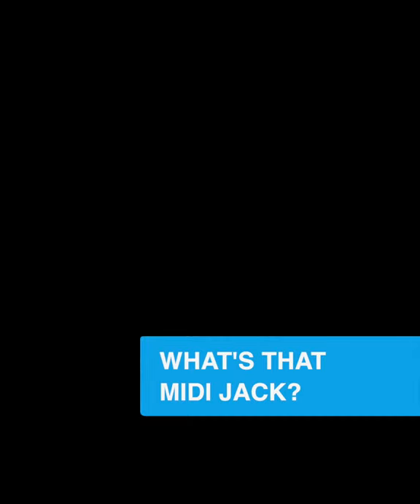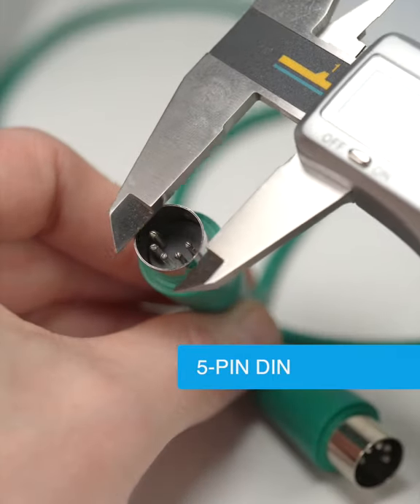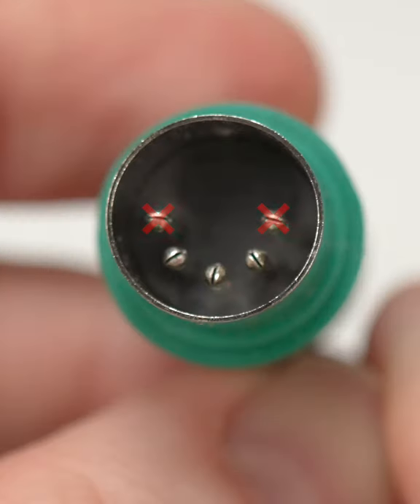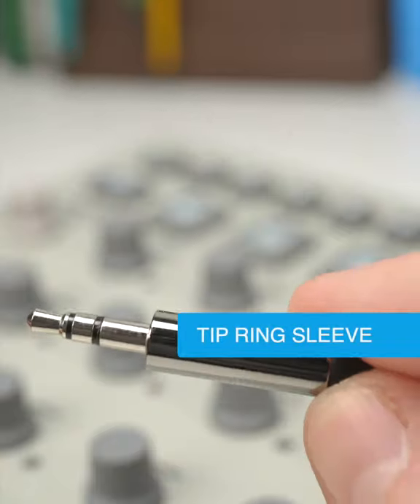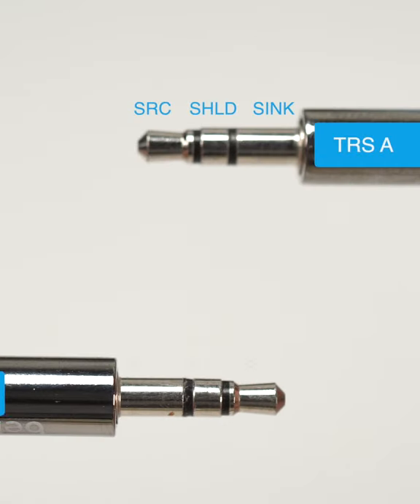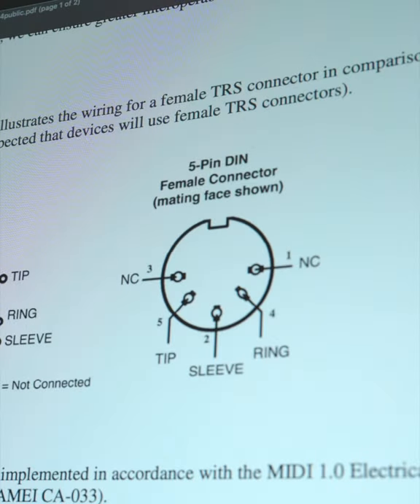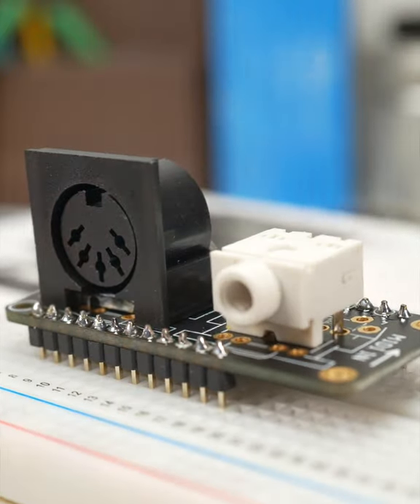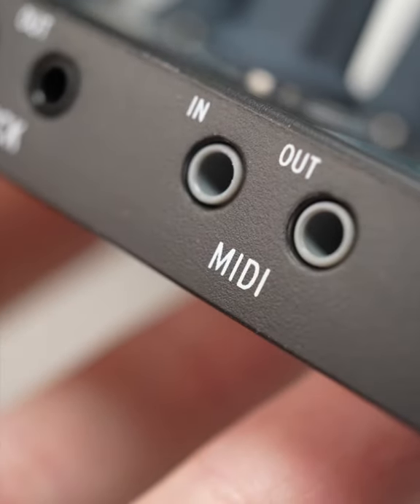What’s that MIDI jack? - Collin’s Lab Notes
After decades unchanged, standard MIDI connectors have taken a new form